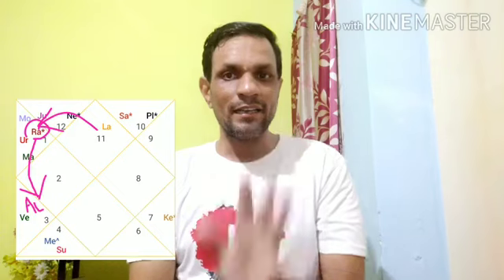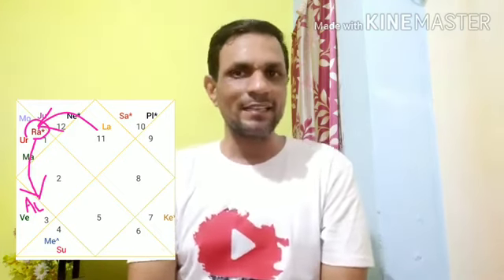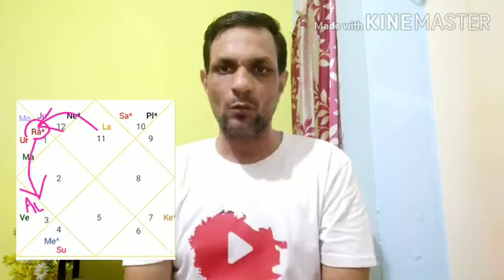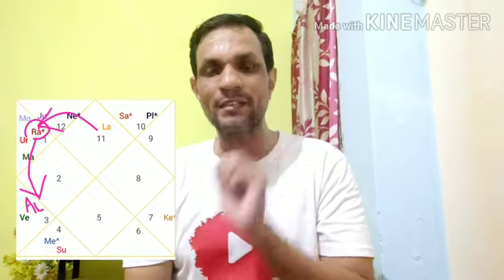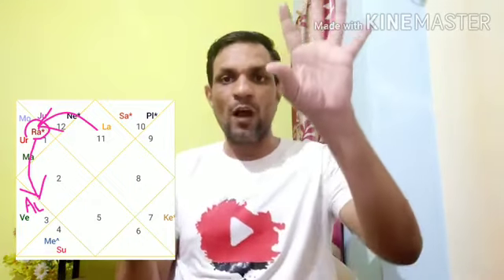How to Predict using Prashna Chart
This video helps in using the prashna chart in prediction.

Stay in touch with
Facebook - Shri Kshetra Jyotisha and using Facebook messenger